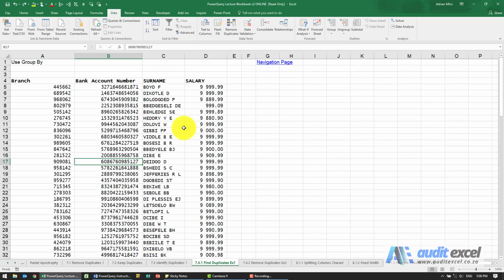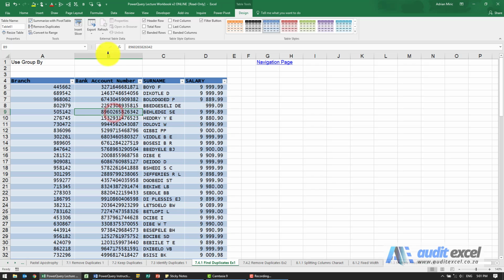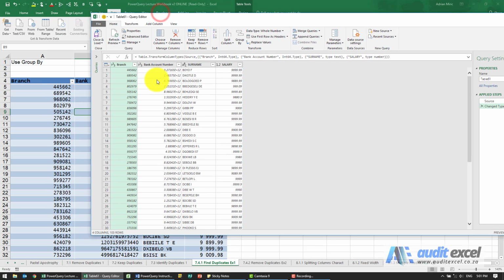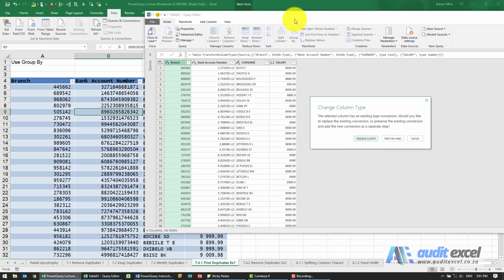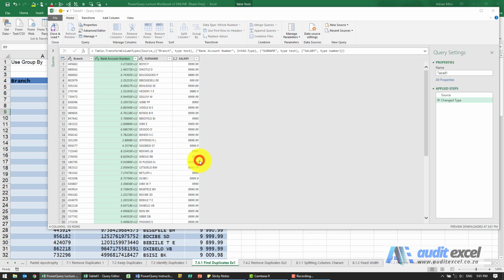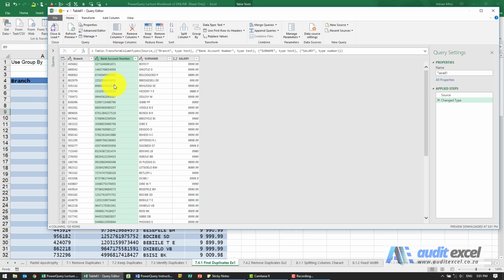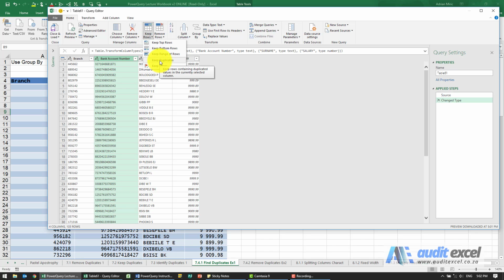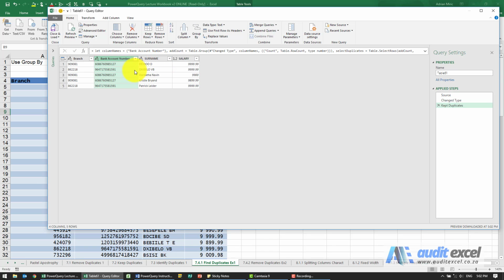Show duplicate bank numbers in XL PowerQuery (ghost employee checks)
00:00 Find duplicate bank numbers using Excel's Power Query
00:10 Load table with duplicates into Power Query
00:25 Leading zeros dropped? Force Power Query to keep leading zeros by using text
00:55 Show rows that are duplicate (same bank number, different names)
01:14 Keep duplicates only
01:36 Sort in order to show duplicates together

Using Excel's PowerQuery identify phantom employees by checking for duplicate bank numbers with different names.